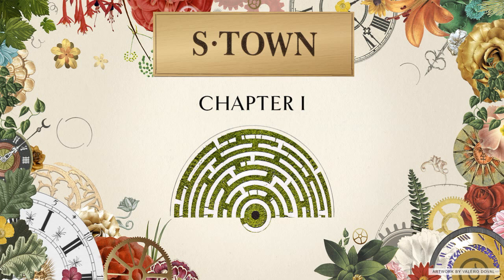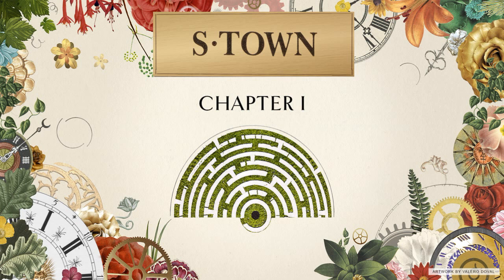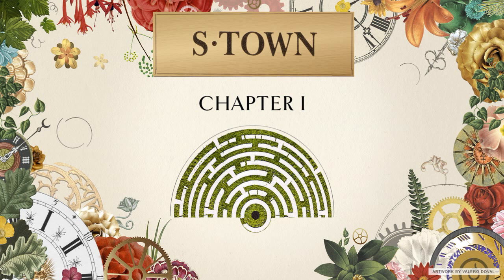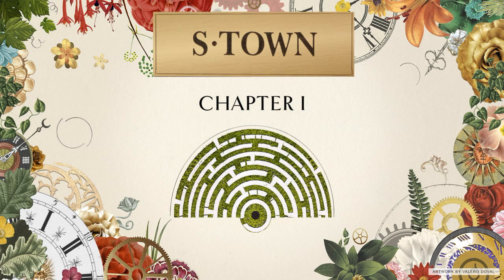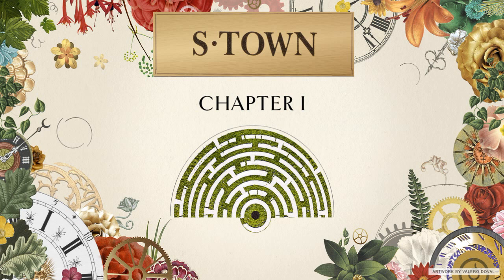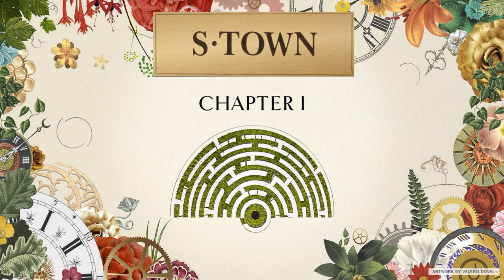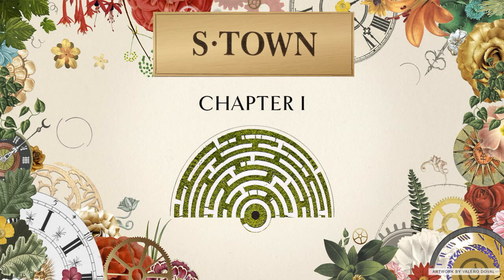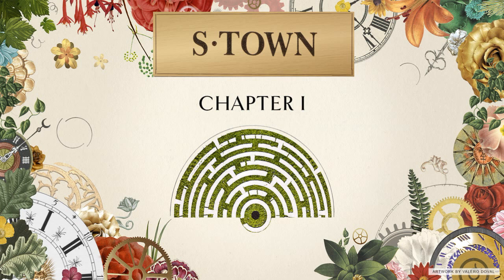SERIAL & THIS AMERICAN LIFE - S-Town - Chapter I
“If you keep your mouth shut, you’ll be surprised what you can learn.”

DESCRIPTION

S-Town is a new podcast from Serial and This American Life, hosted by Brian Reed, about a man named John who despises his Alabama town and decides to do something about it. He asks Brian to investigate the son of a wealthy family who’s allegedly been bragging that he got away with murder. But when someone else ends up dead, the search for the truth leads to a nasty feud, a hunt for hidden treasure, and an unearthing of the mysteries of one man’s life. Coming March 28.